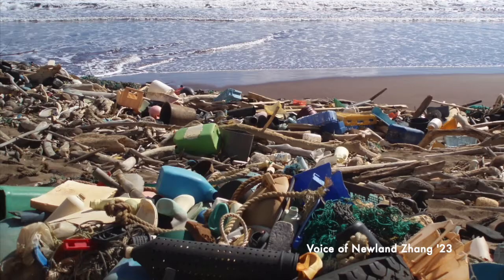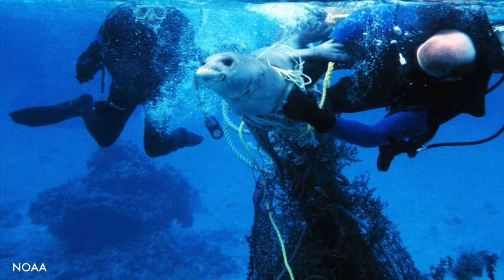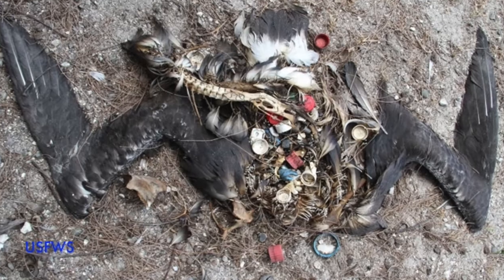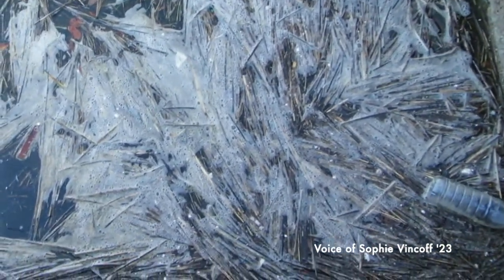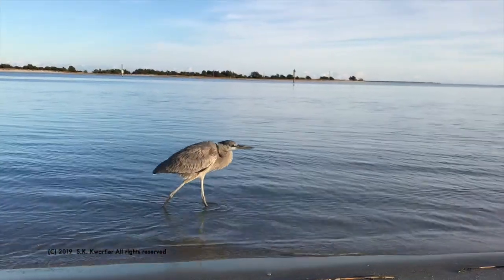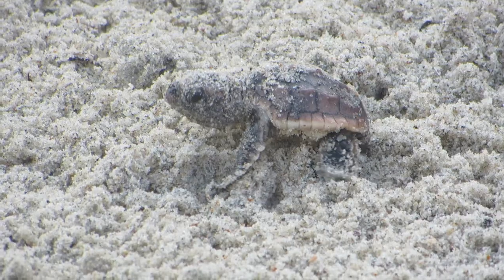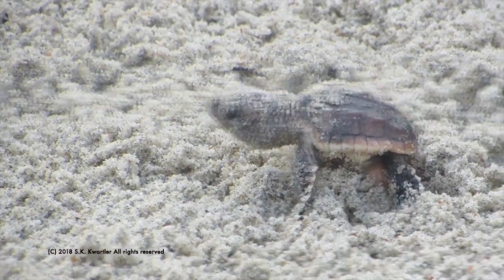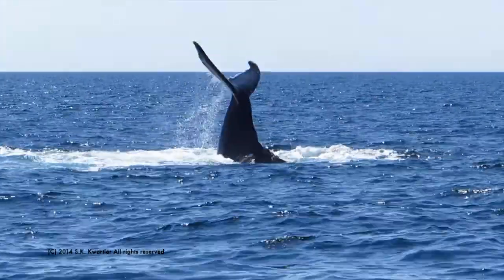Bioremediation of Plastic Pollution to Conserve Marine Biodiversity